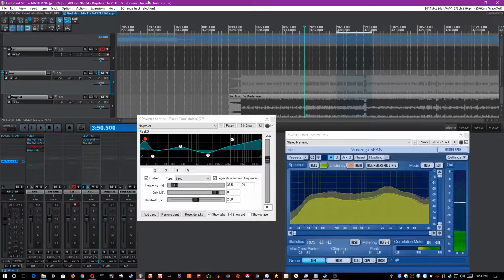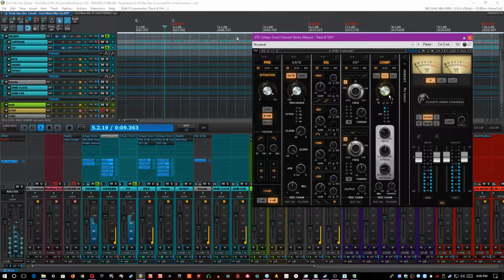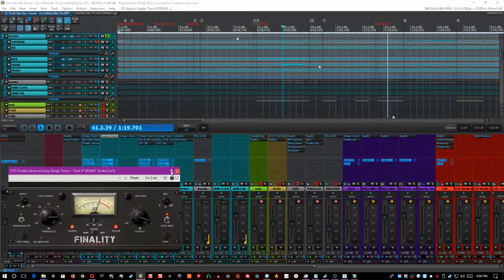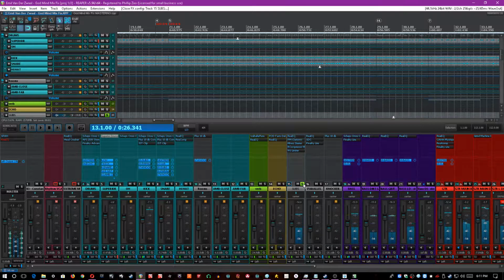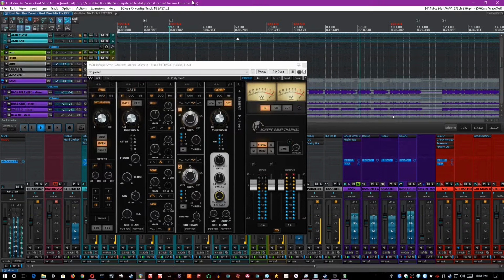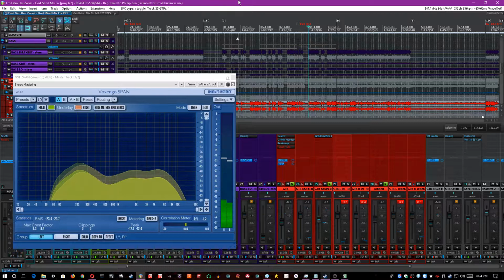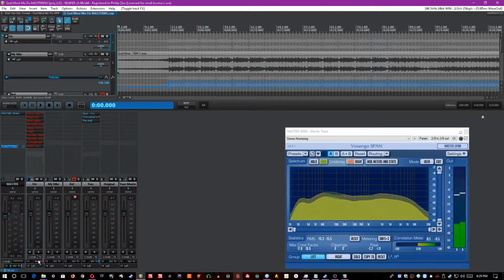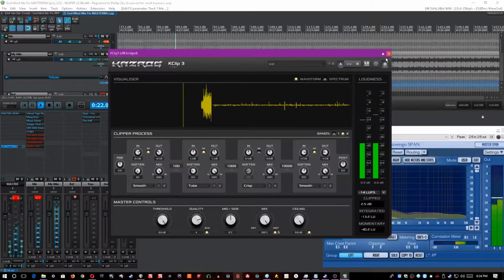God Mind [Instrumental]- Mix Fix Tutorial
Another mix fix. This time, we have an instrumental song from my friend Emiel. It really does sound Industrial; kind of Mick Gordon-esque. It's a very interesting style of music. Thus, we do a lot of more creative processing here. Purely aggressive.
I start by going over the differences between the two mixes, and then get into the beef of what I did to actually mix it.